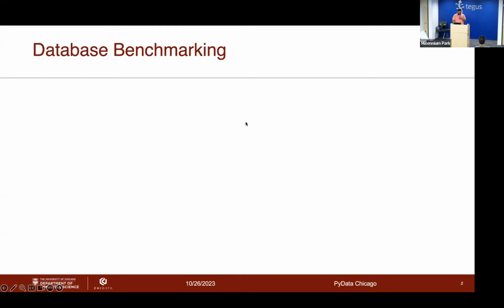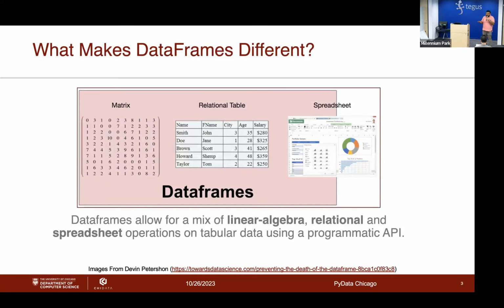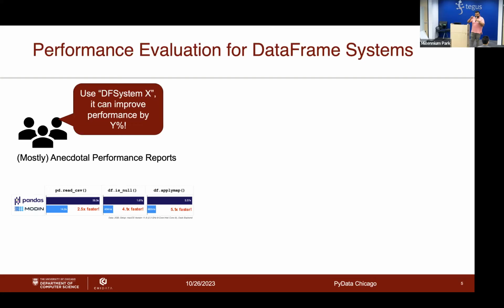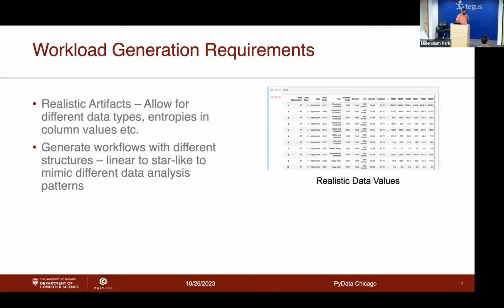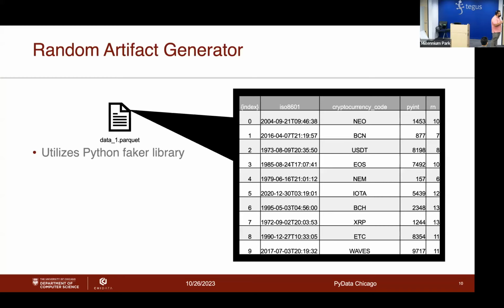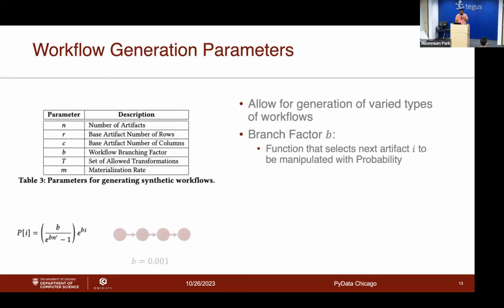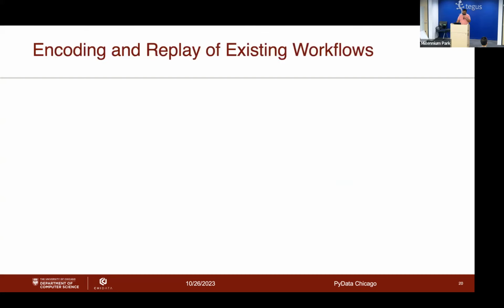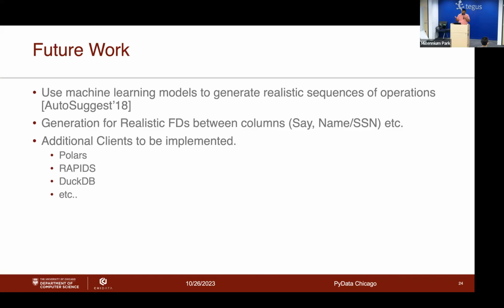PyData Chicago October 2023 Meetup | fuzzydata: A Scalable Workload Generator